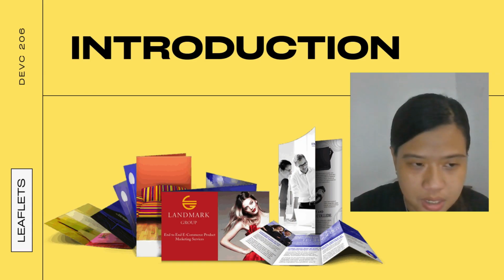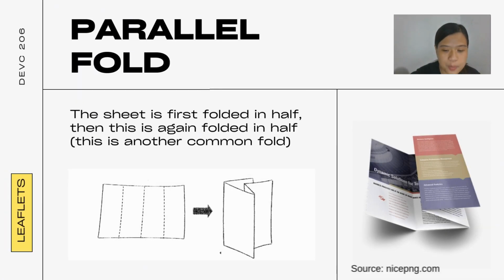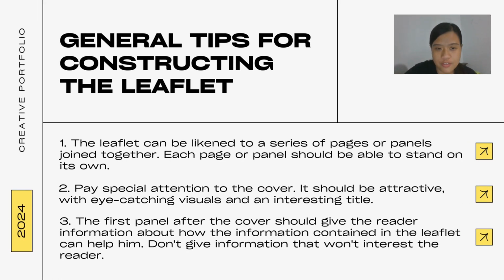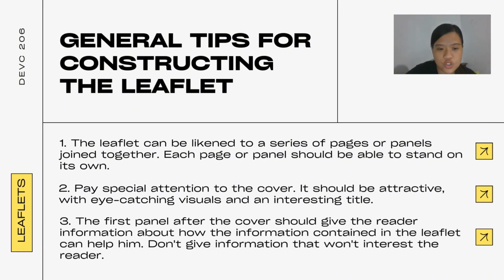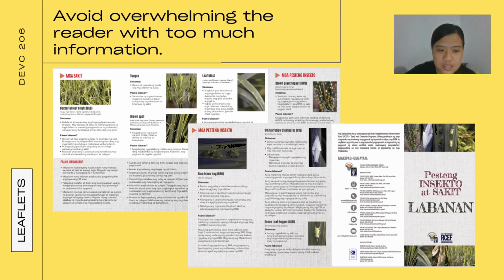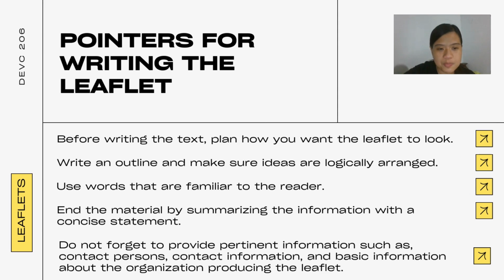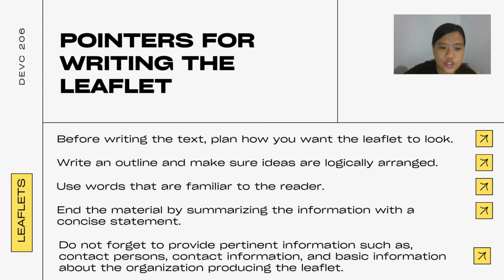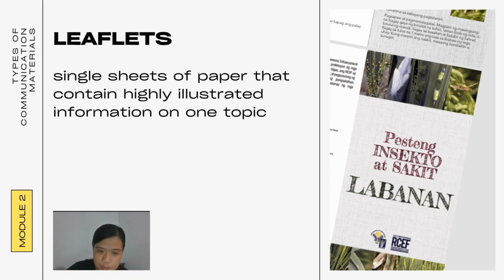DEVC 206: Module 2 - Leaflets